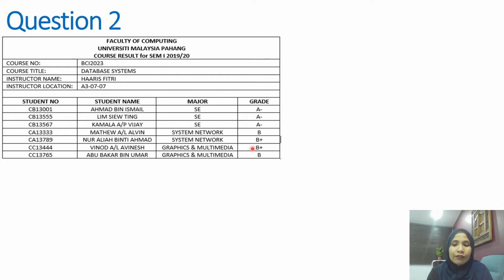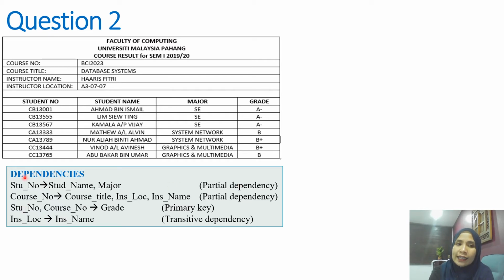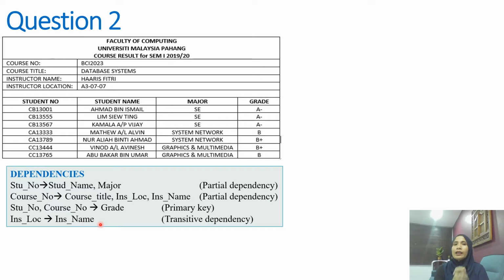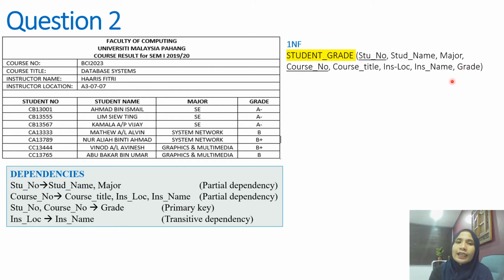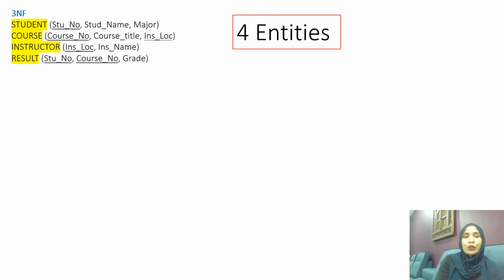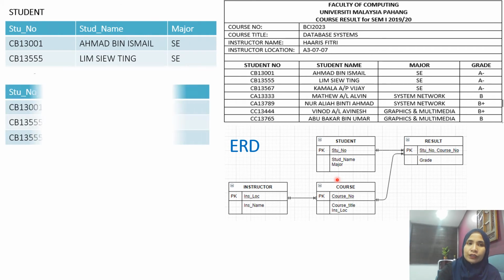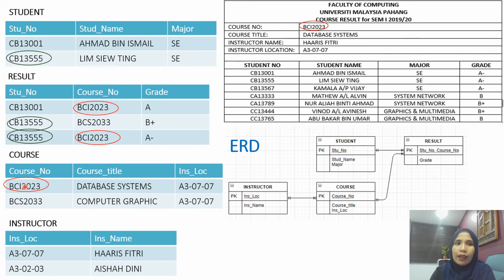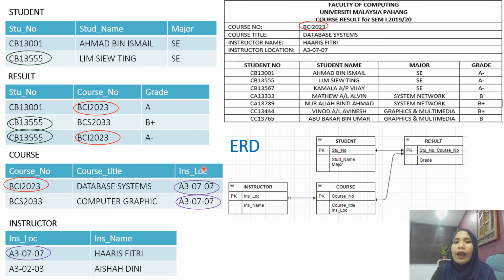Normalization in Database Systems - Part 3